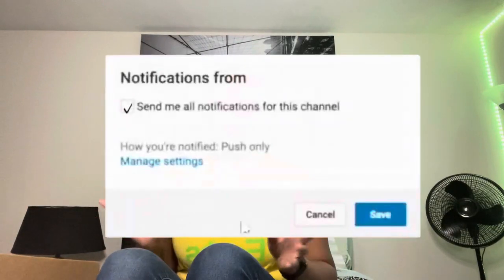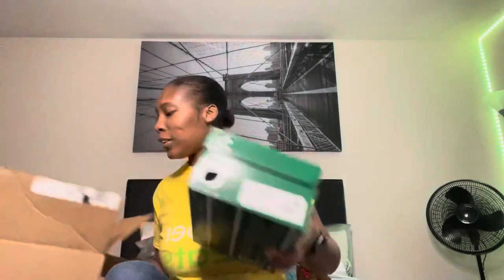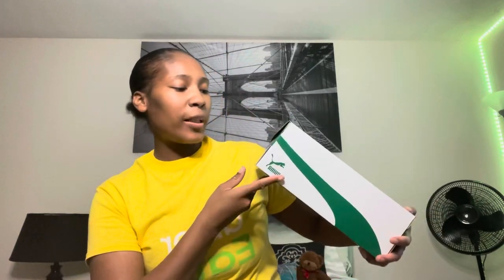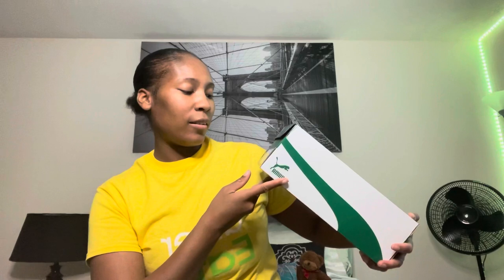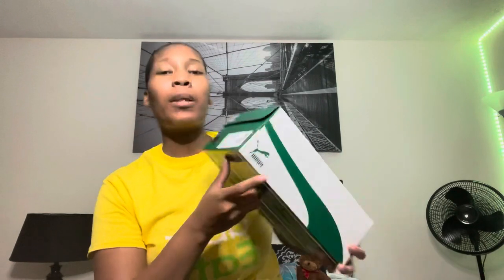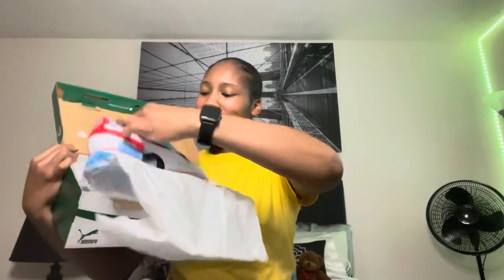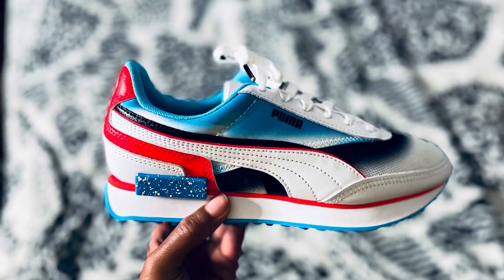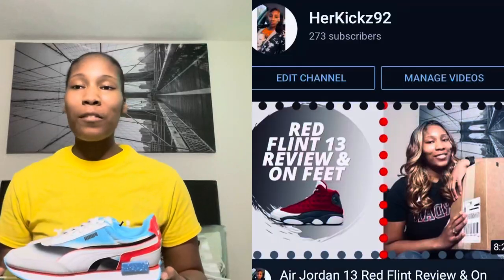Puma Future Rider Review & On Feet